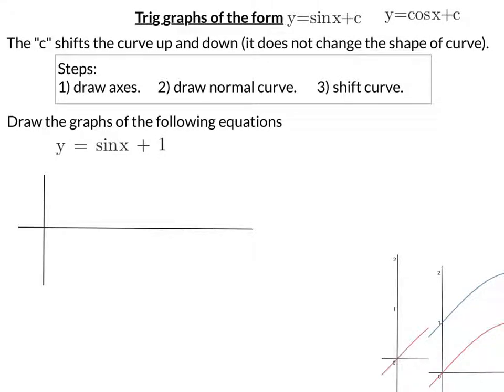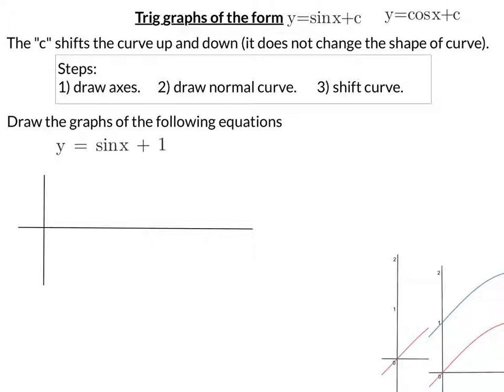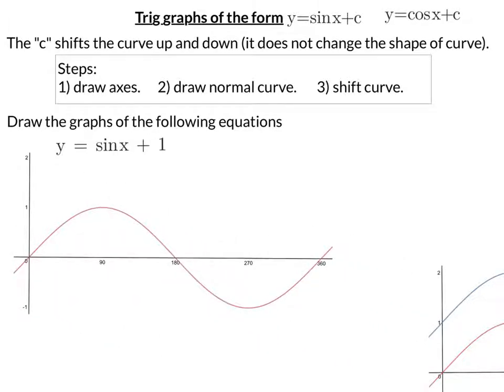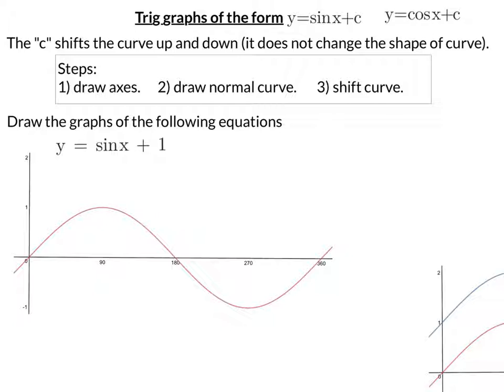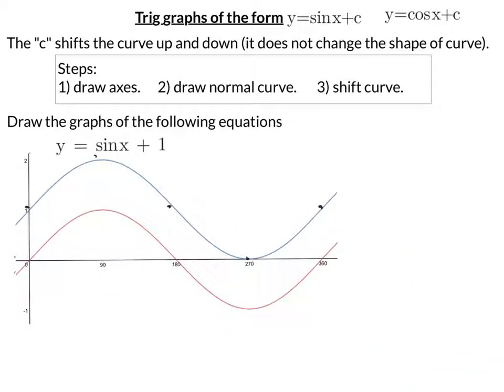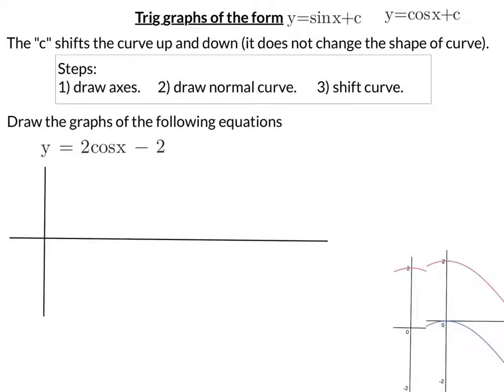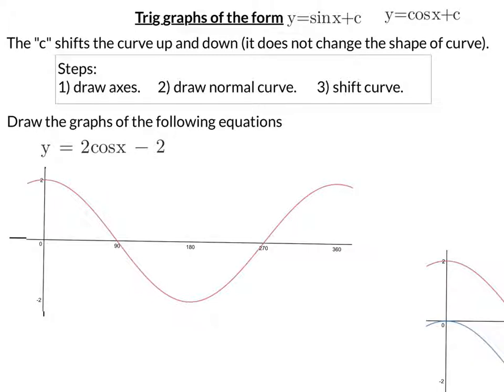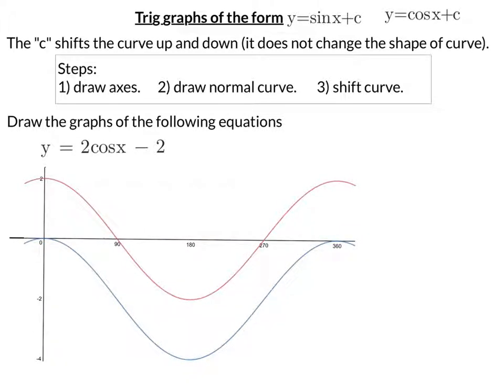Trig graphs: y=sinx+b vertical shift up